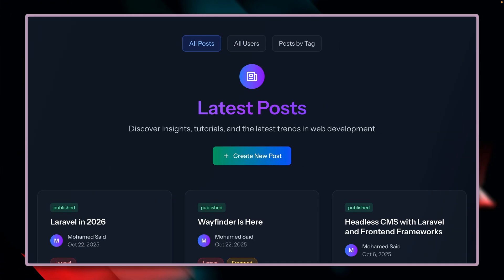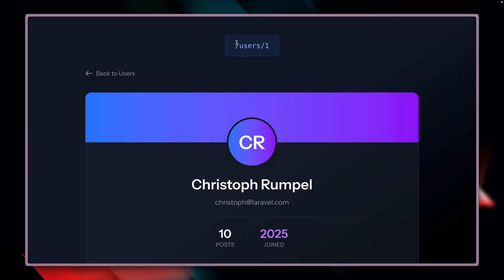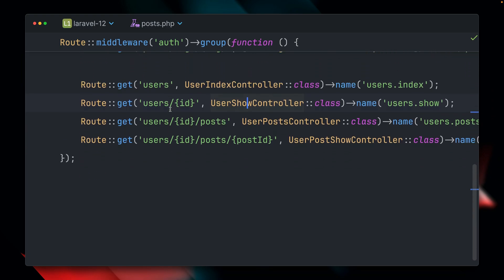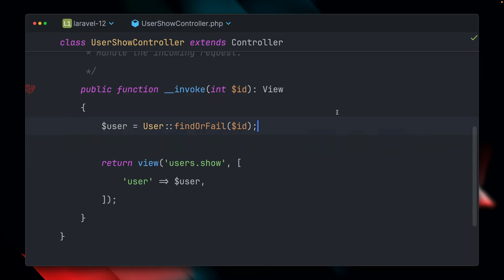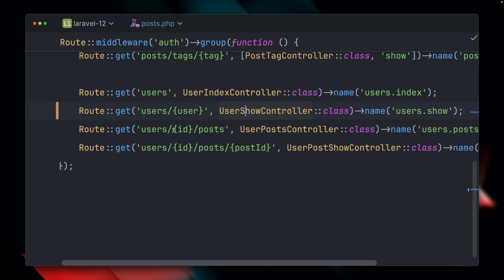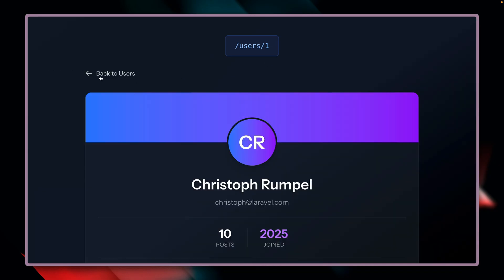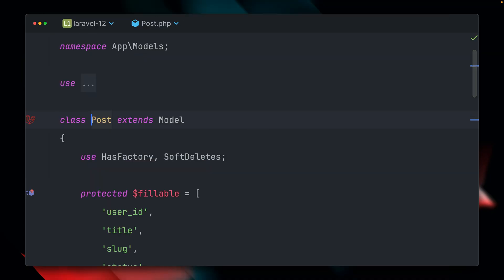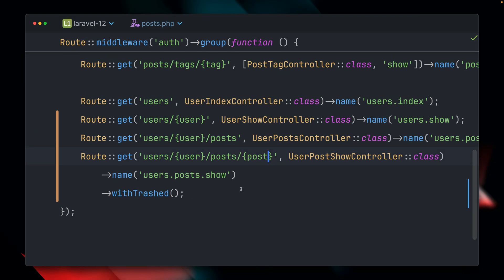Simplify Laravel Routes with Powerful Model Binding Techniques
Discover how to enhance your Laravel development workflow by mastering route model binding. This tutorial dives into automatic model instance injection in routes, bringing cleaner and more intuitive code to your projects.

 **Timeline:**
 00:00 Introduction
 00:30 Demo Application Overview
 02:50 Simplifying Controllers with Route Model Binding
 05:55 Using Slugs in URLs
 07:05 Enum Binding and Validation
 09:08 Binding Soft Deleted Models
 10:40 Scoping Explained
 12:58 Explicit Route Model Binding
 16:283